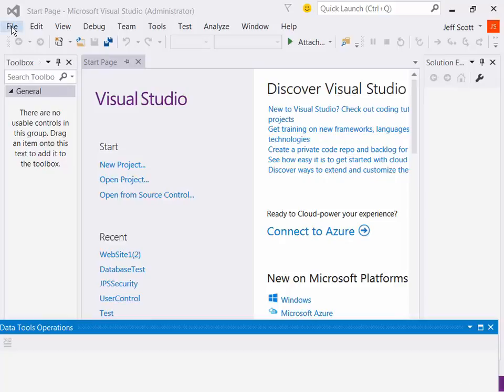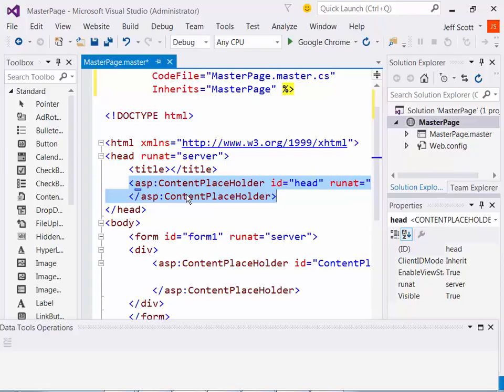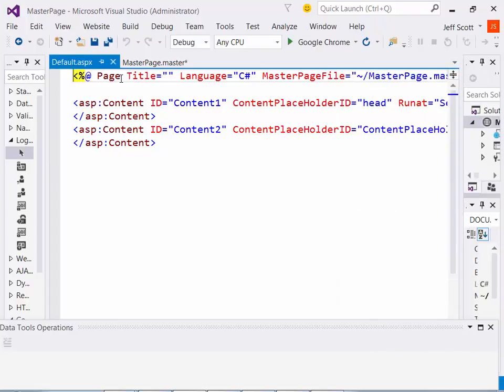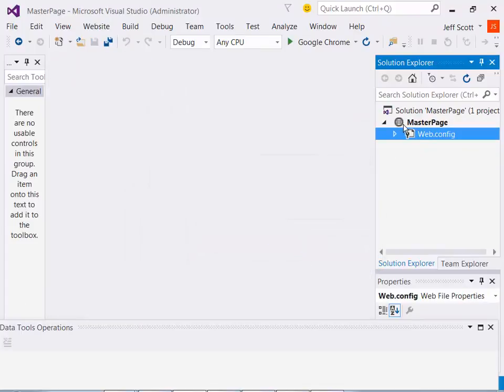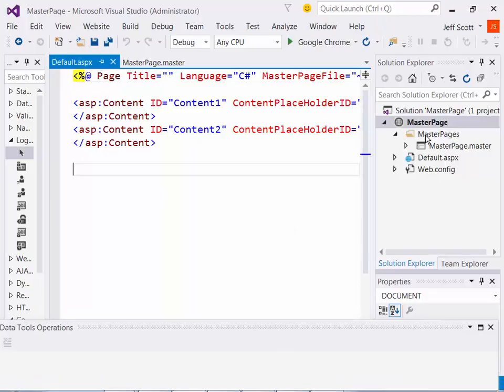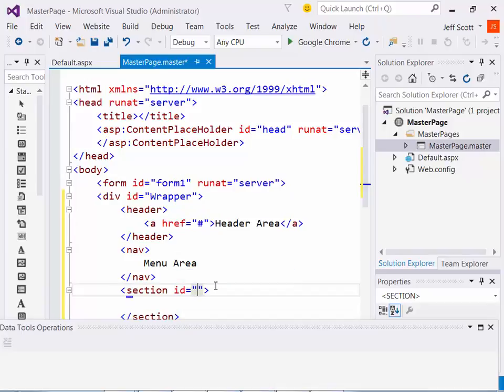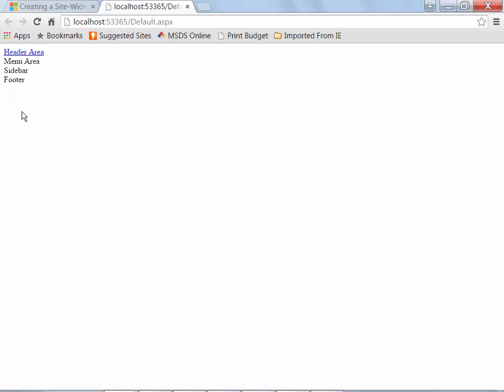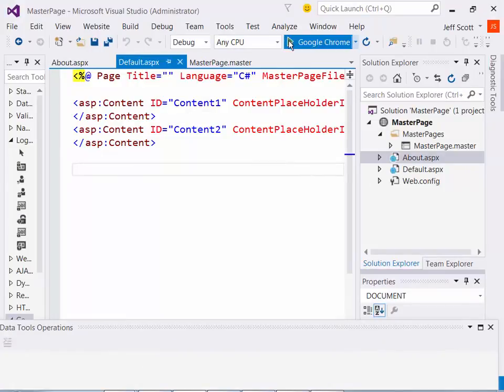152-161 Chapter06 -External - Part02